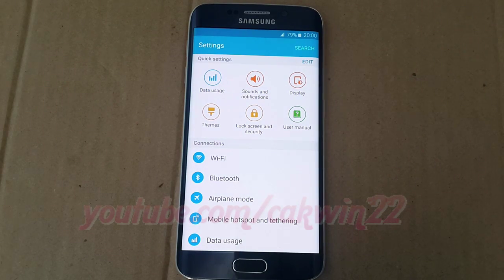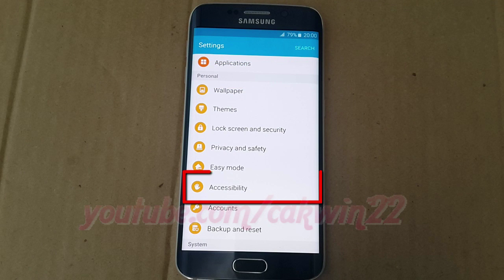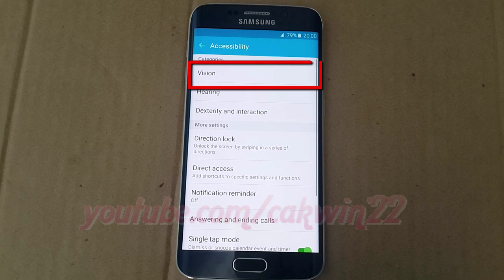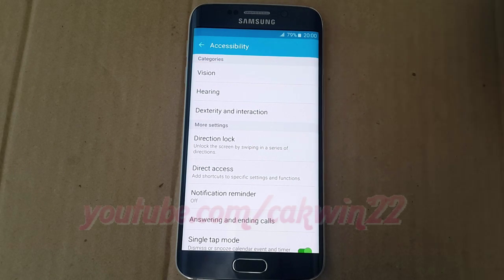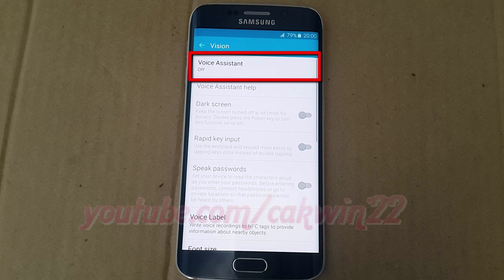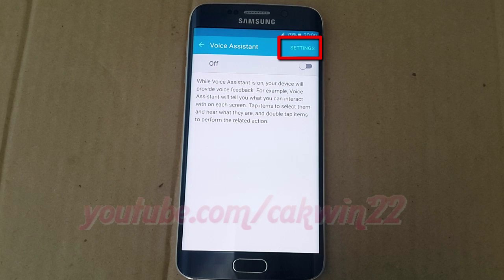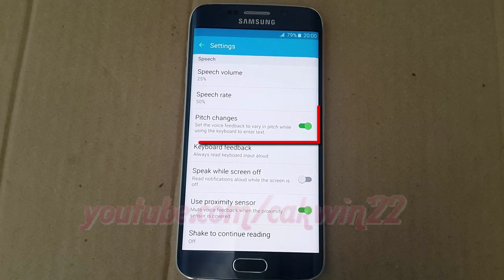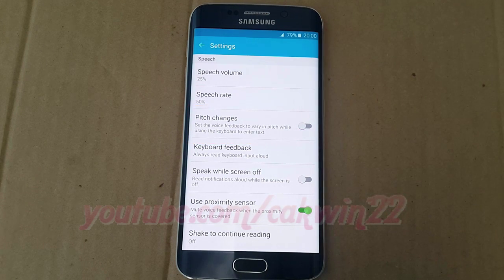Android Lollipop : How to Enable or disable pitch changes on Samsung Galaxy S6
This video show How to Enable or disable pitch changes (Set the voice feedback to vary in pict while using the keyboard to enter text) on Samsung Galaxy S6 or S6 Edge.  In this tutorial I use Samsung Galaxy S6 Edge SM-G925F International version with Android 5.1 (Lollipop).